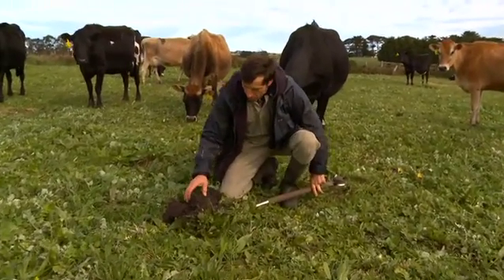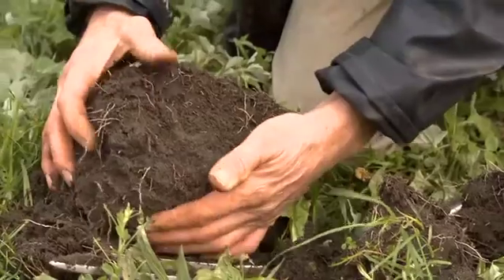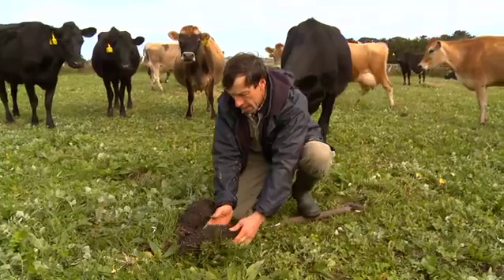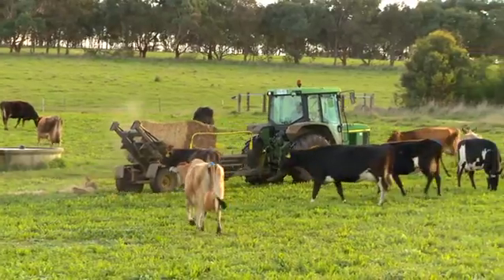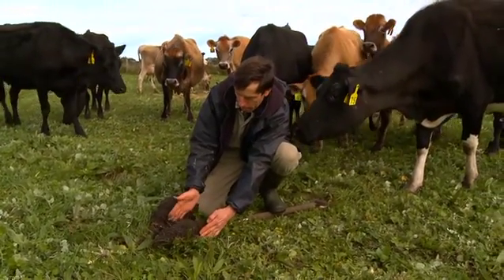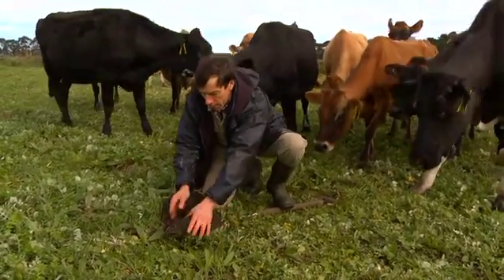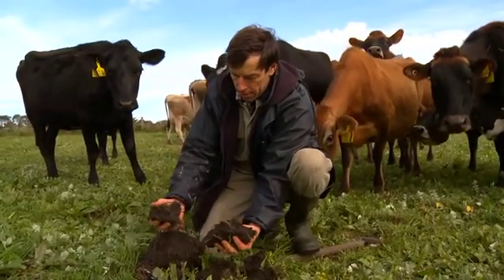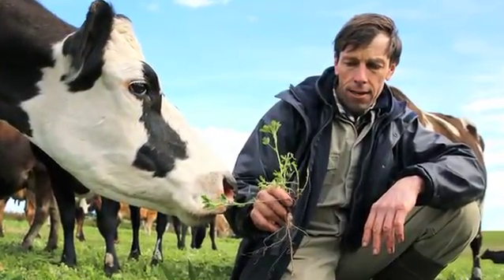John Smith Explains Soil and Biological Farming for ODFA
John Smith explains soil structure and biological farming and how it improves root structure, depth and density. Ultimately this improves the nutritional value for cows and the milk they produce that goes into the array of products for Organic Dairy Farmers Australia